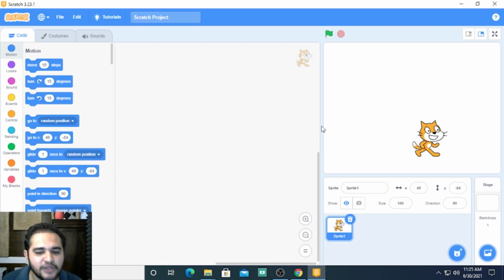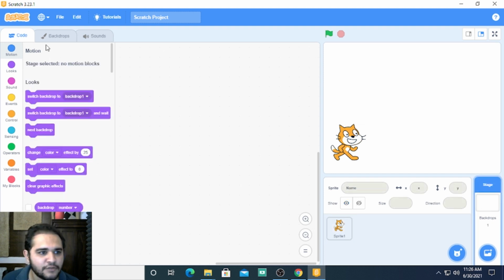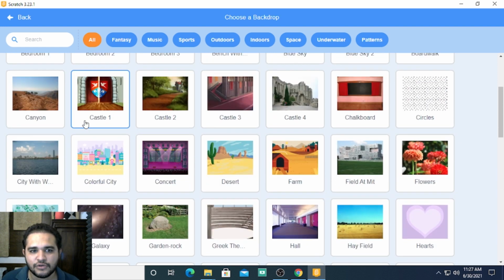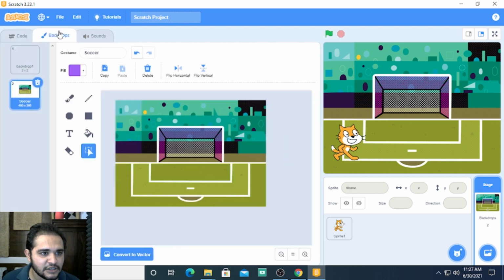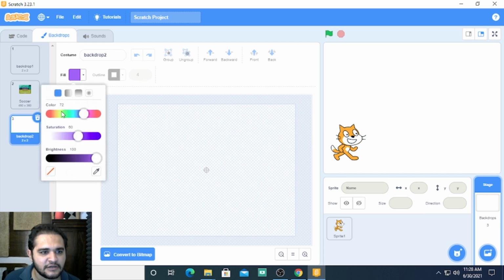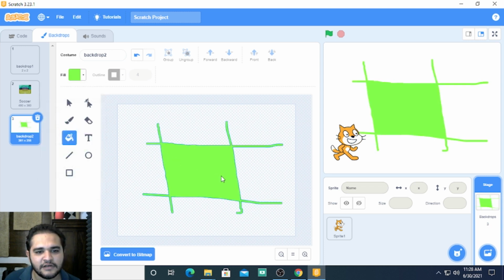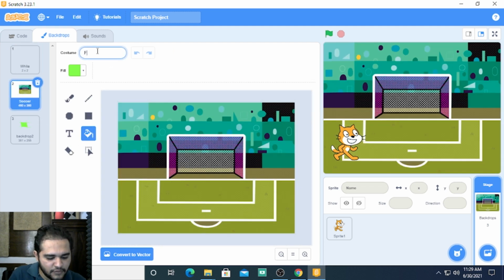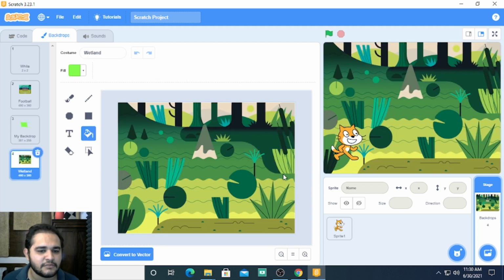4. Changing backdrops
Video narrated by Siddharaj Mpokar